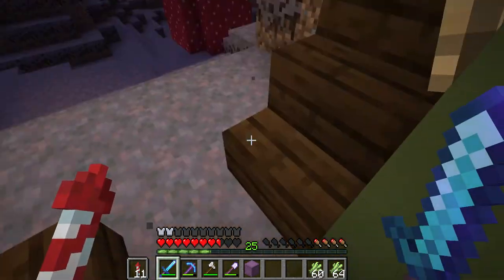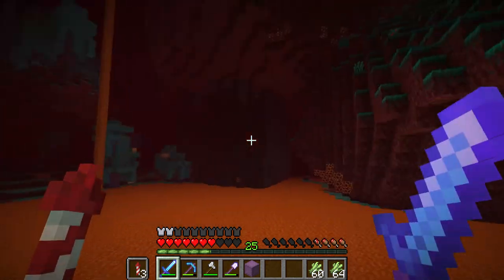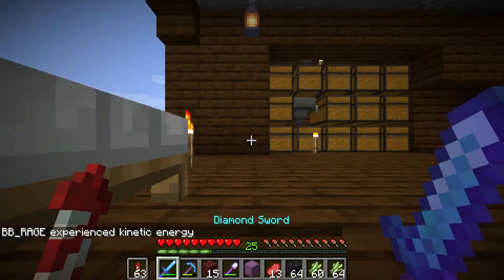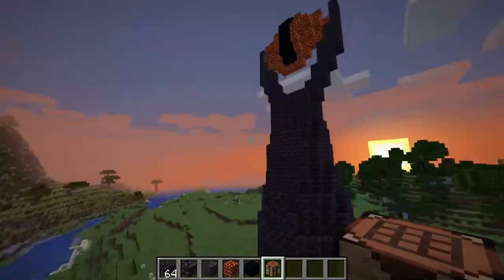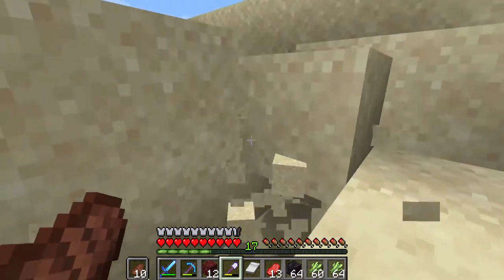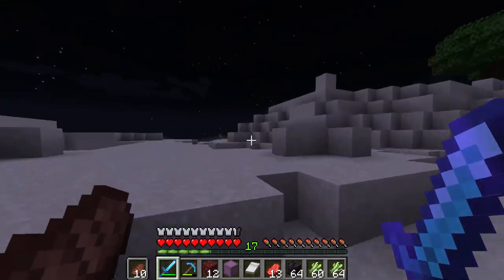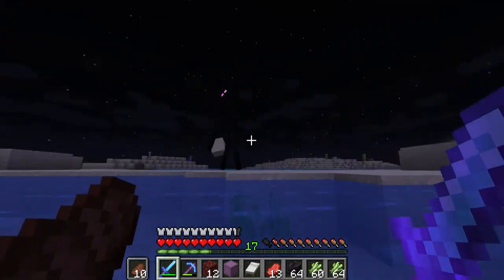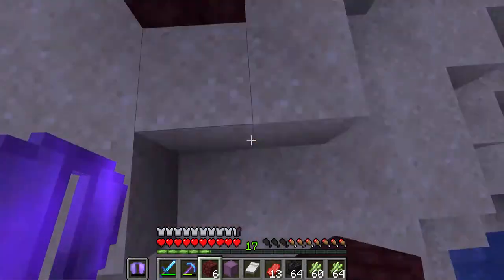Minecraft Survival Season 1 Episode 20